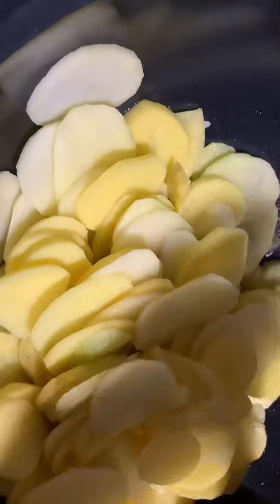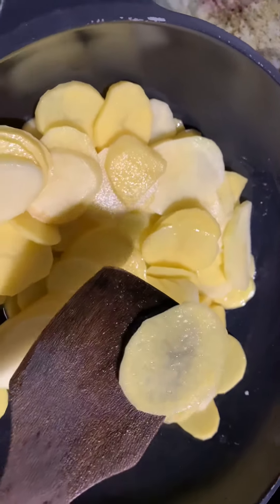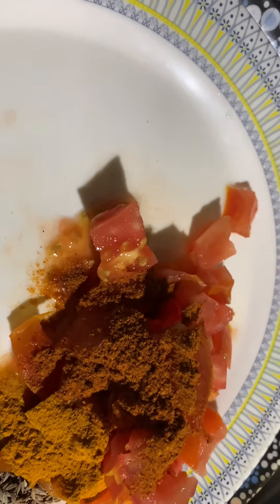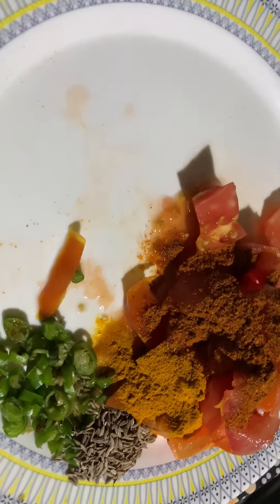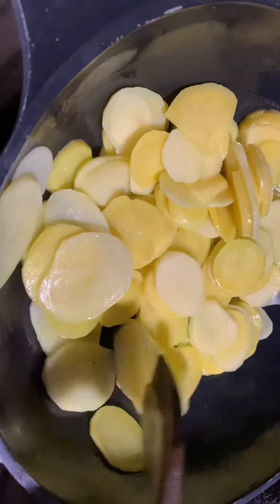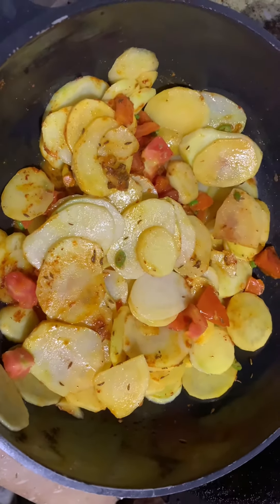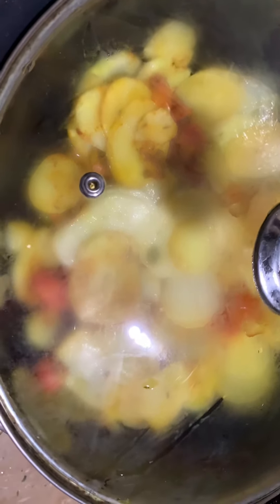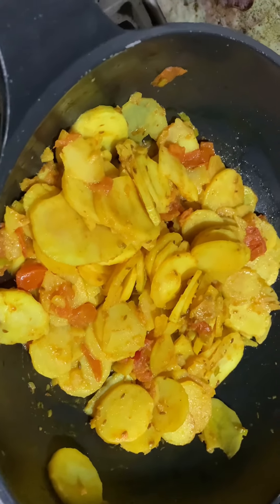How to make potato / allo ki bhujya by Moona zafar mixplate